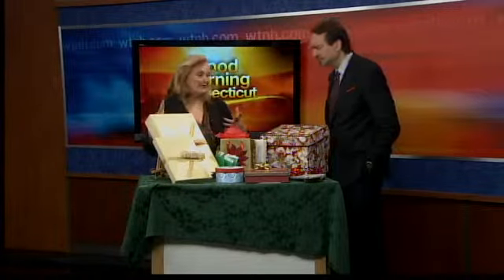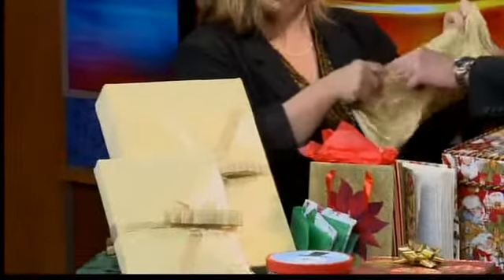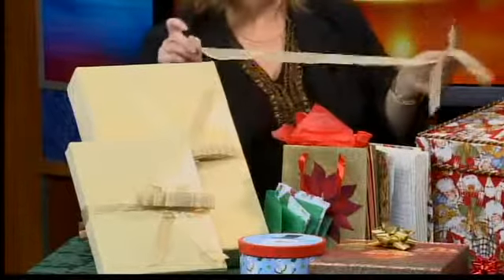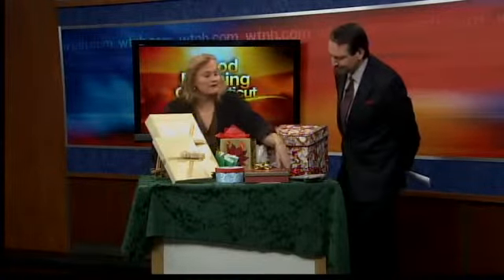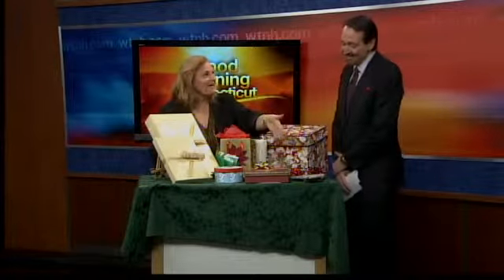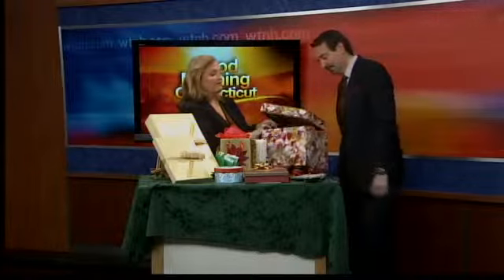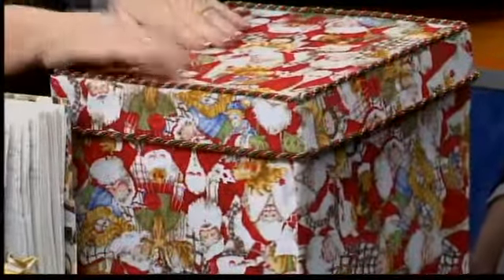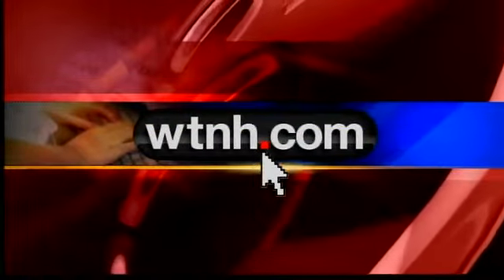Wrapping it up for the holidays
Lets face it, Christmas shopping is stressful enough, but gift wrapping doesn't have to be: With a few tips and products to suit your needs you'll be all "wrapped up"  for the holidays in no time.